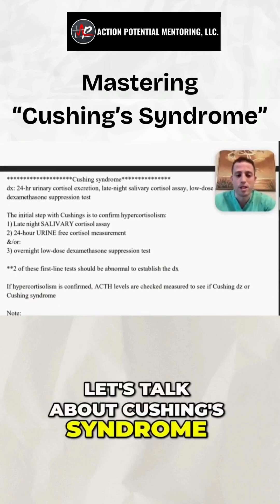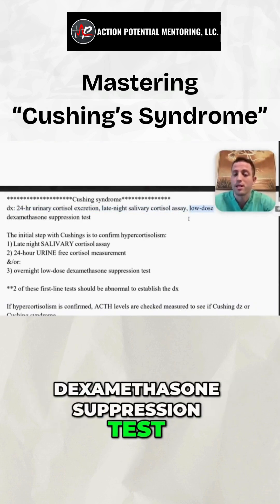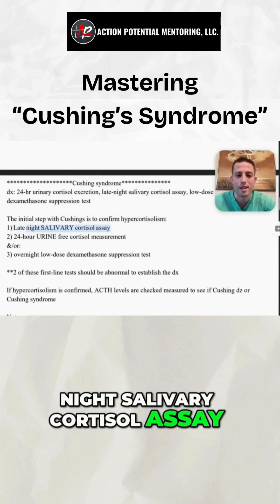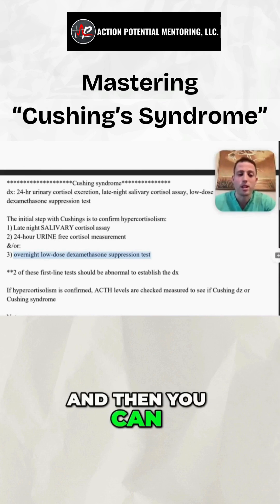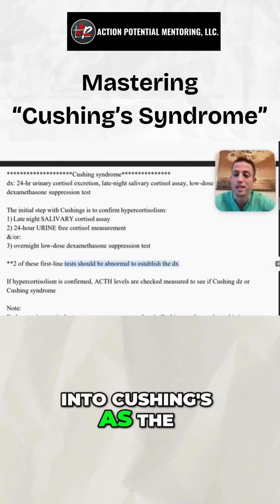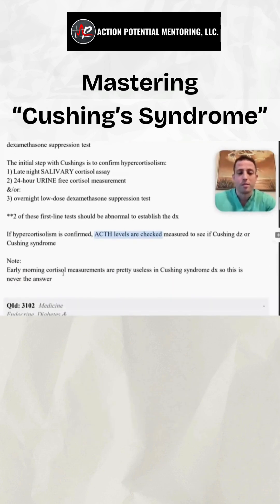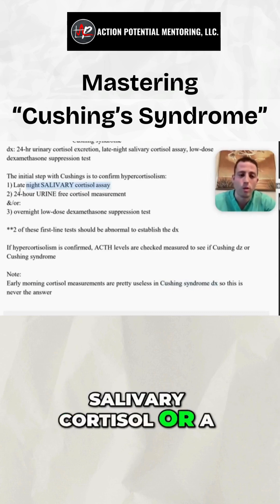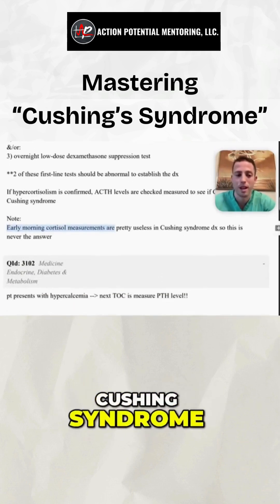Master Cushing’s Syndrome in Minutes! 💡